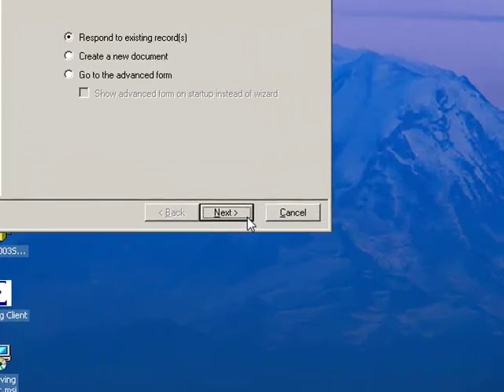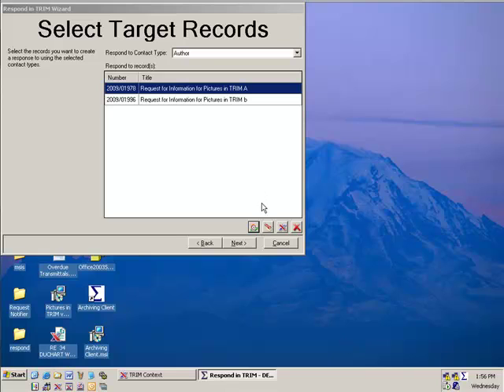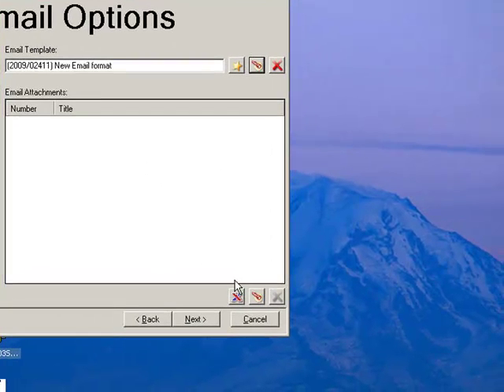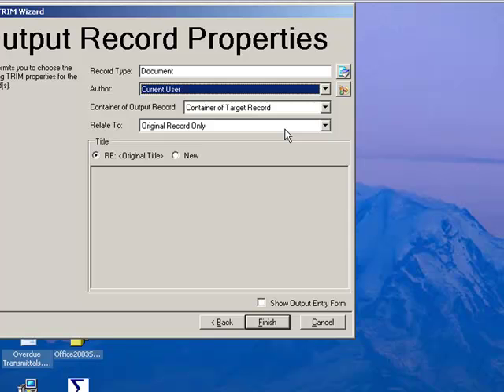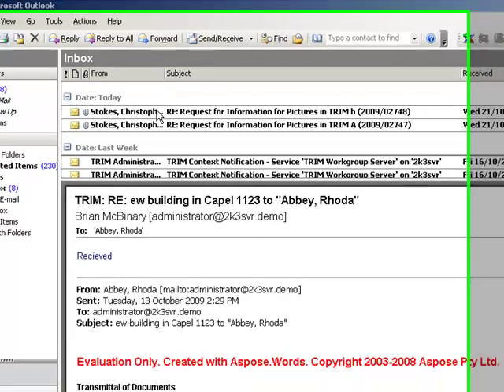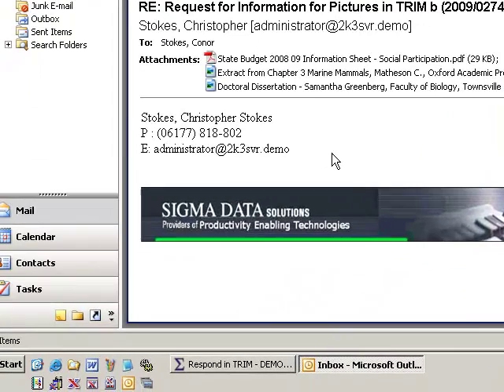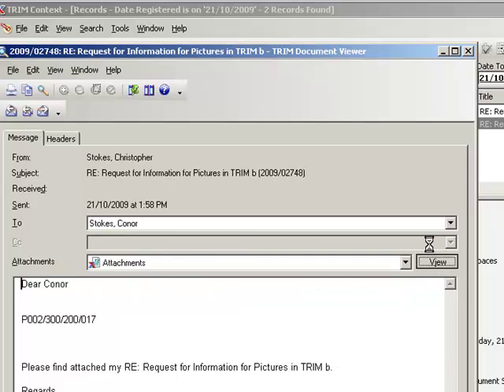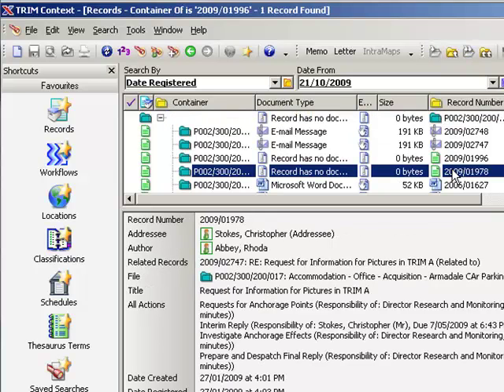Introduction to Respond in TRIM to Answering Incoming Requests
This video shows you how to quickly reply to external request that is stored in HP TRIM.  Respond in TRIM permits you to merge existing metadata from the request and email or print a reply for one or more requests.  The replies and automatically catalogued correctly in TRIM and are related to the original request.